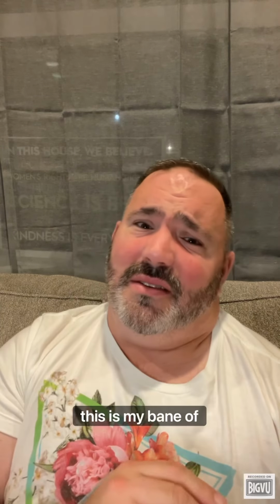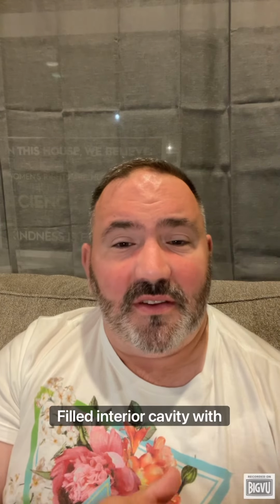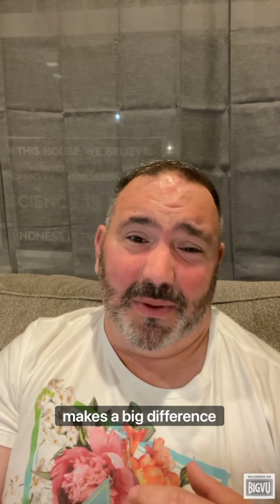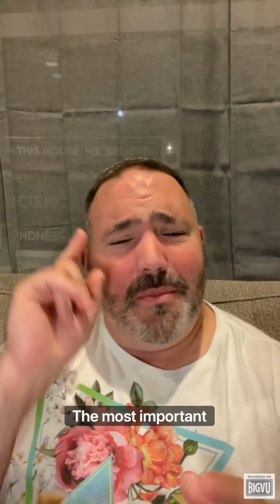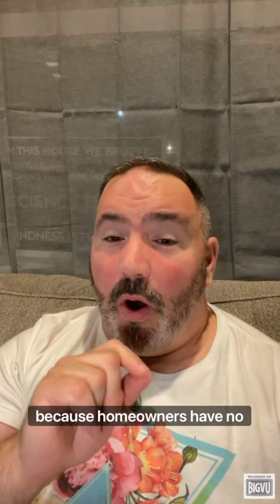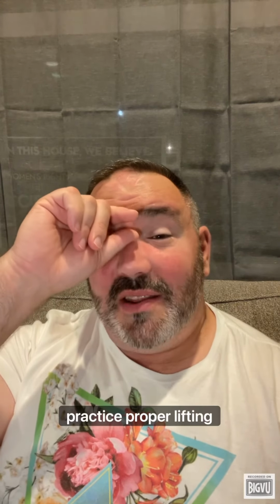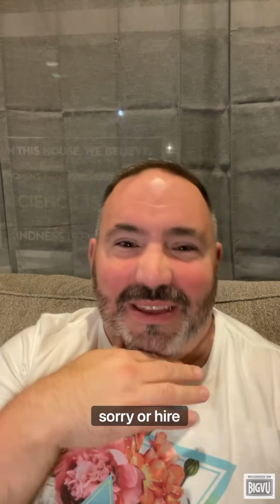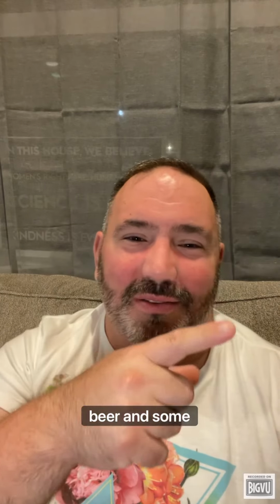9.5 items that are damaged in a move.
9.5 items that get damages in a move and how to protect them.

Bothell, Seattle, Everett, Lynnwood, Mill Creek & Edmonds, WA